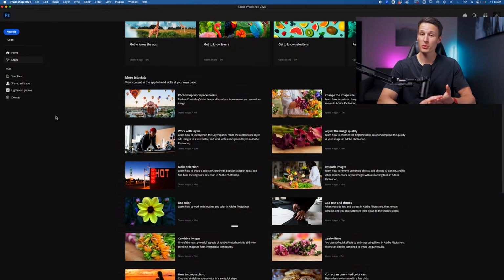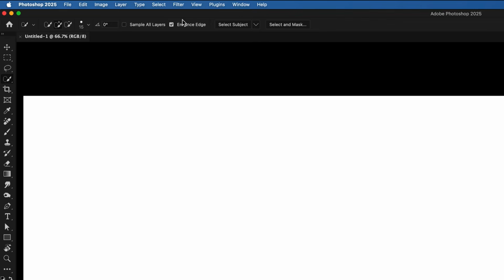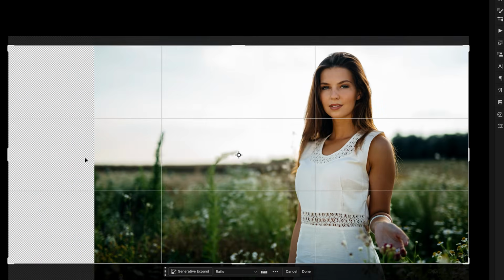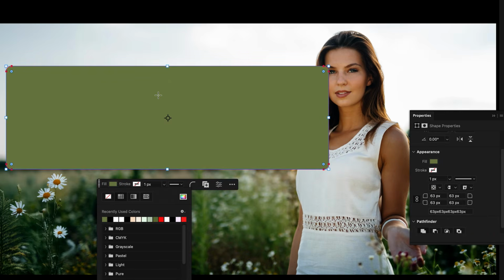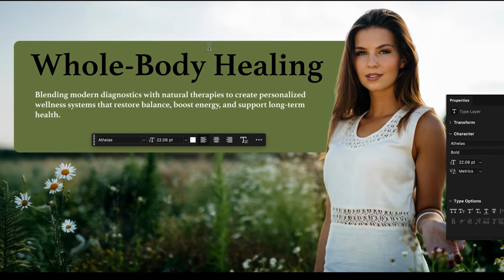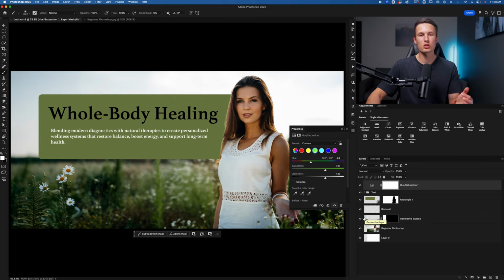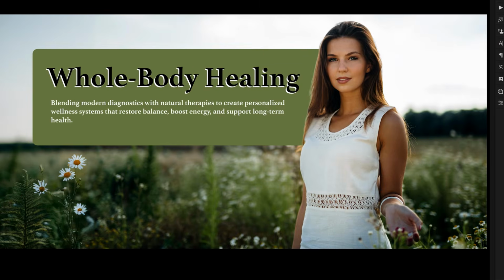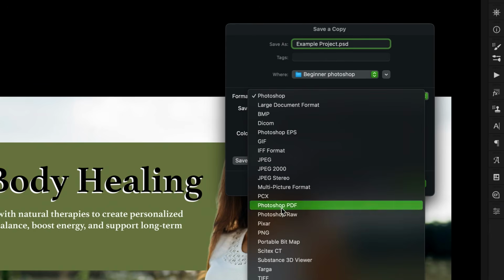Learn Photoshop In 40 Minutes | Photoshop Tutorial For Complete Beginners ✅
Photoshop Beginner’s Guide: Everything You Need to Start Editing Fast 📝 *GET FREE PHOTOSHOP REFERENCE GUIDE here*

In this Photoshop video, you’ll learn just how easy it is to get started—even as a complete beginner—by following four simple phases. First, you’ll create a new project and learn how to set the right dimensions for different use cases like YouTube thumbnails or website banners, while also getting familiar with Photoshop’s interface, tools, and panels. In Phase 2, you’ll start building the foundation of your design—correcting your base image, removing unwanted elements, and adding layout essentials like shapes and text. Then in Phase 3, you’ll bring your project to life with creative touches, using color & contrast adjustments, filters, shadows, layer styles, and even AI-generated assets. Finally, Phase 4 walks you through how to export your finished work in the proper format—whether it’s a PNG with transparency or a high-quality JPG. What’s your experience with Photoshop—total beginner or already a fan? Let me know how this video helped you out!
Timestamps:Beginner PS Timestamps (add ebook, add beginner BG removal vid, layers masterclass video to description, Gen AI masterclass)
0:00 Creating New Documents
3:45 Adjusting Workspace
5:18 Key Areas To Remember In Photoshop
7:28 Adding Images Into Photoshop
10:00 Free Transform Explained
12:05 Extending Photo + Gen Expand
13:52 Removing Objects From Images
16:15 Creating Shapes In Photoshop
20:40 Adding Text In Photoshop
23:40 Aligning Layers To Canvases Or Objects
27:40 Adjustment Layers For Image Editing
31:14 Adding Layer Styles + Filter Effects
36:05 Using Generative Fill Features
37:40 Exporting + Saving Your Projects